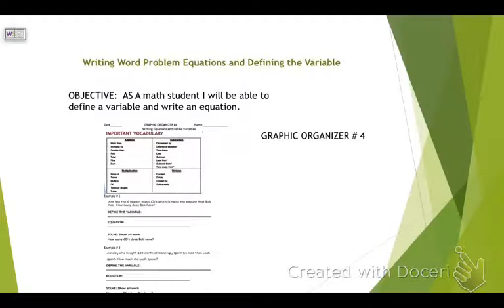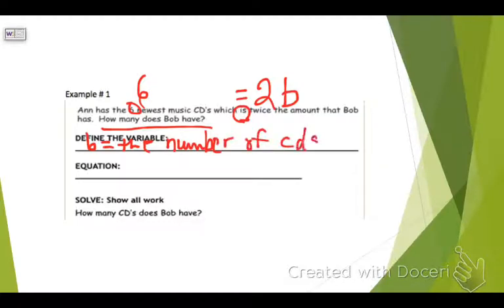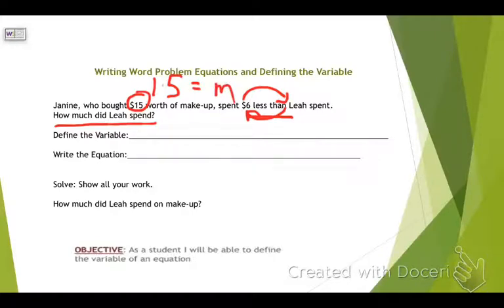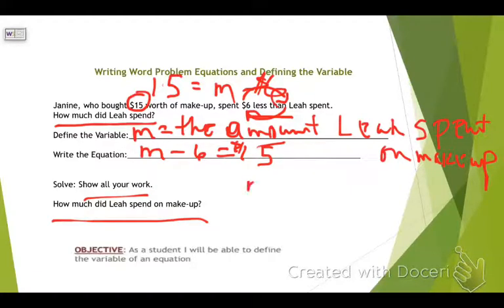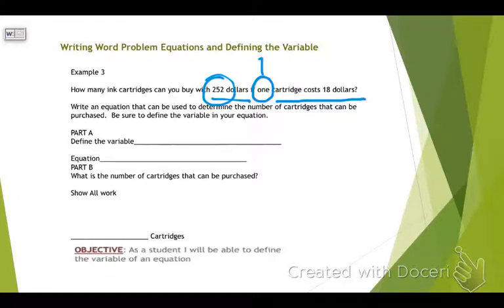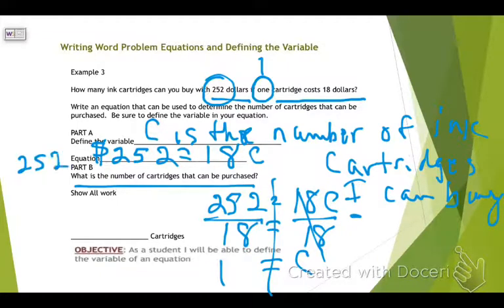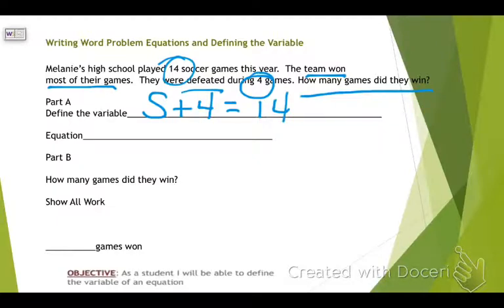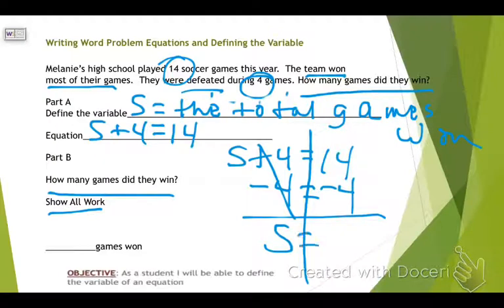Solving equations and defining variables